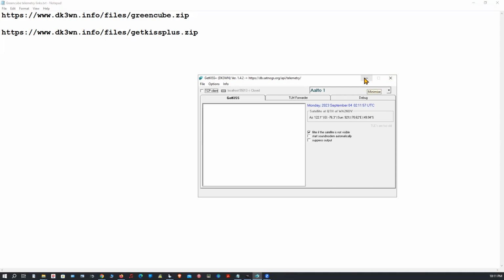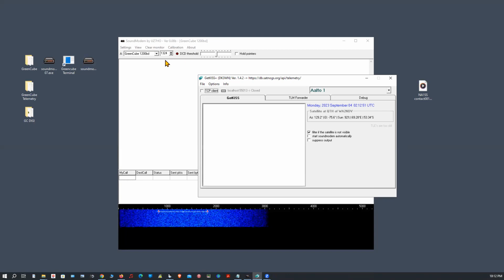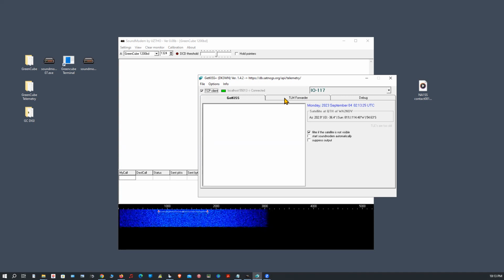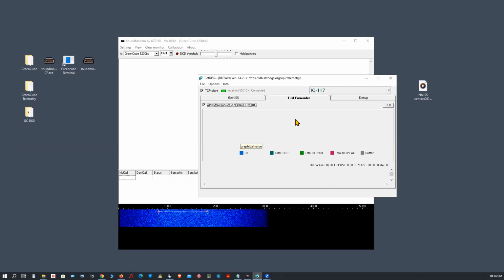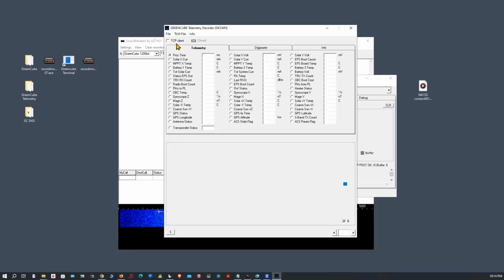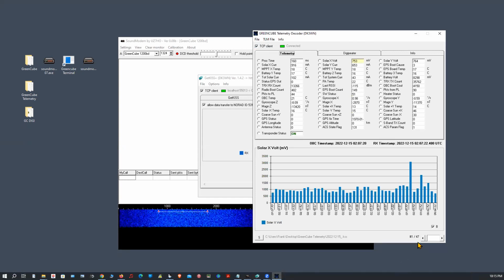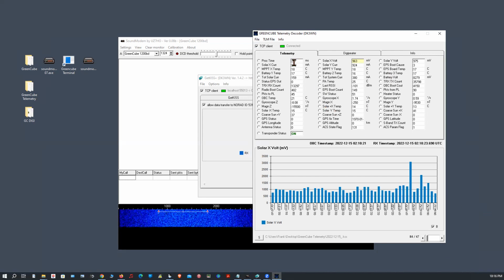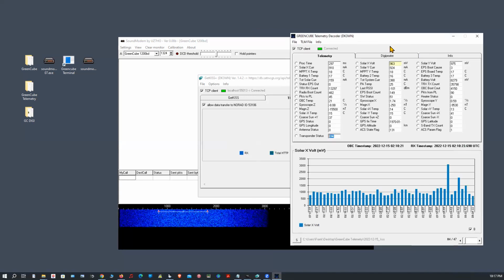HOW TO DECODE IO-117 (GREENCUBE) TELEMETRY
For information on the CSN SAT visit

If you get errors please check out this link.